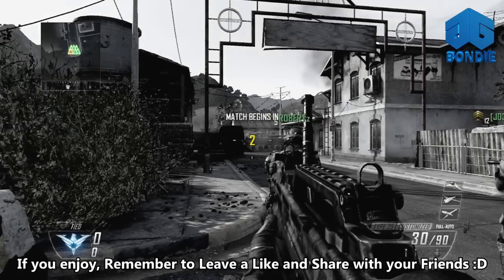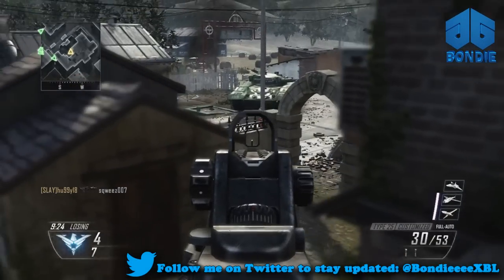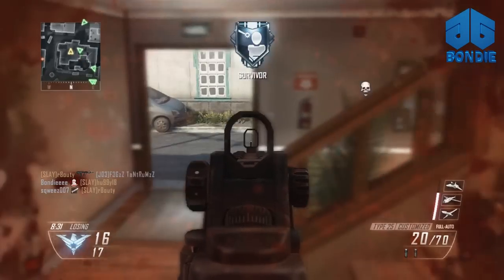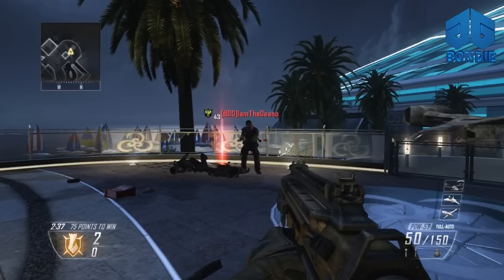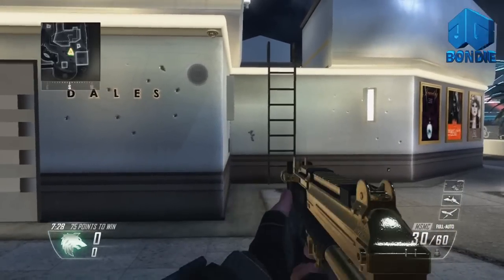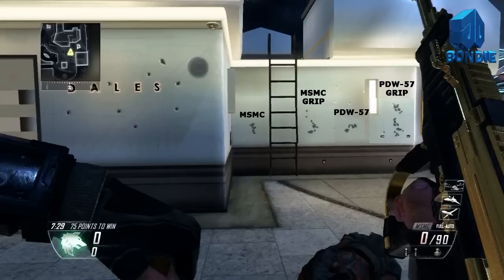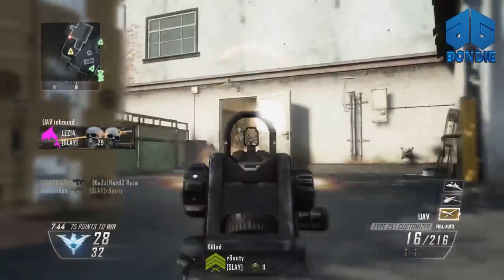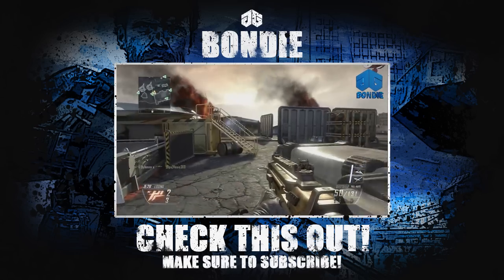PDW-57 vs MSMC Comparison - The BEST Gun in Black Ops 2! (Black Ops 2: Weapon Category Comparisons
---Tags---
blackops2 black ops 2 bo2 blops2 best gun smg "best smg gun" "best gun in black ops 2" "best gun" primary secondary
blackops2 black ops 2 bo2 blops2 best gun smg "best smg gun" "best gun in black ops 2" "best gun" primary secondary Twitter